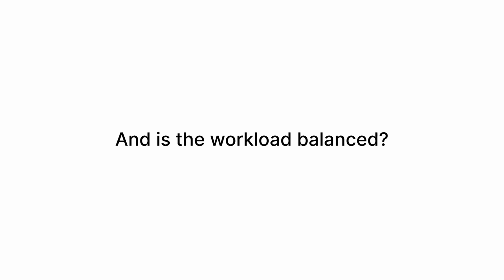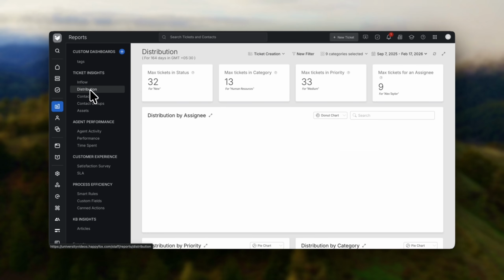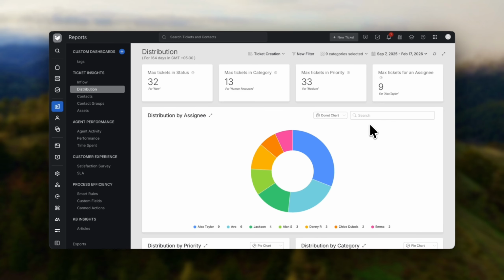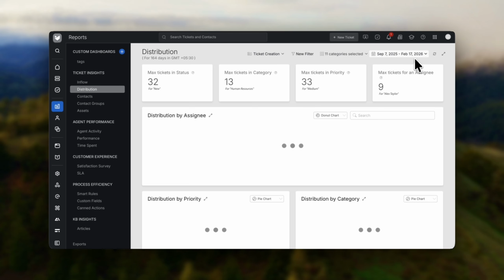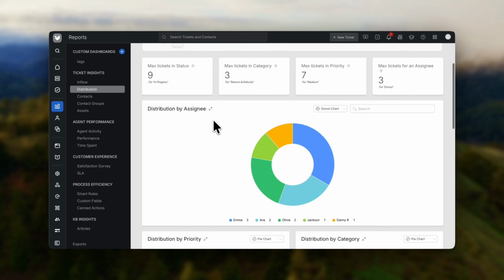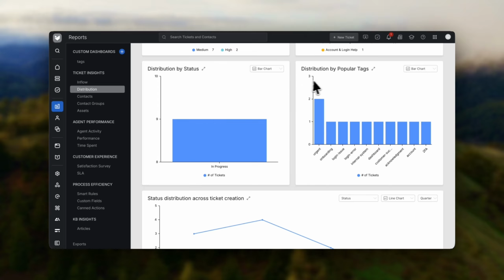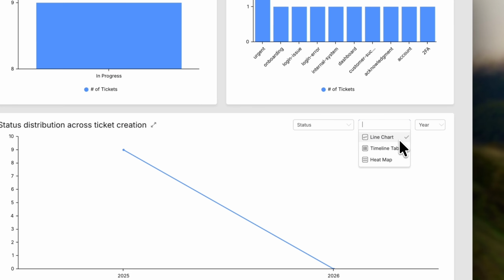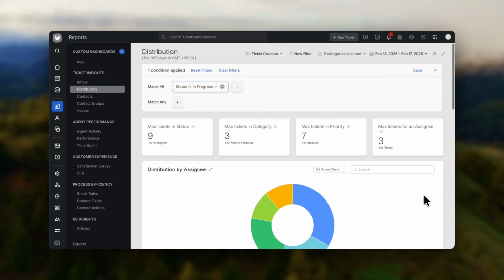Distribution Report | HappyFox University